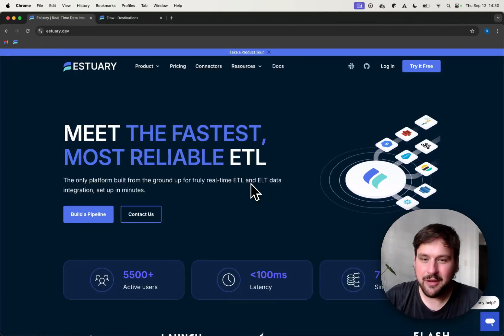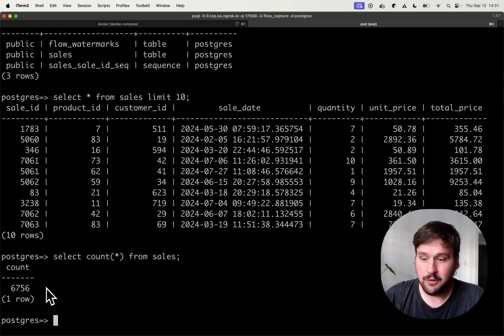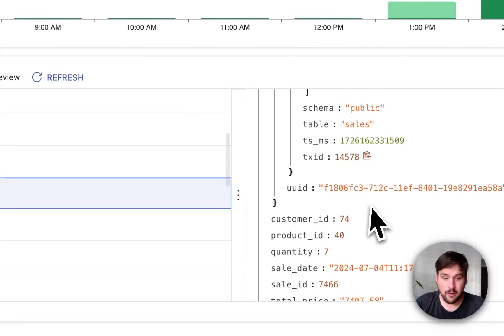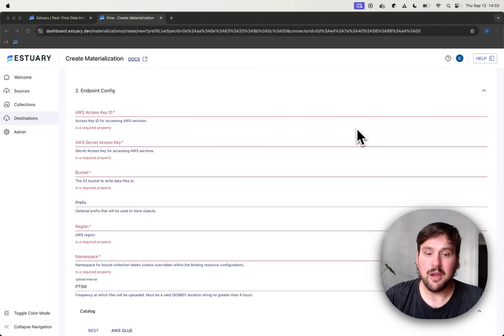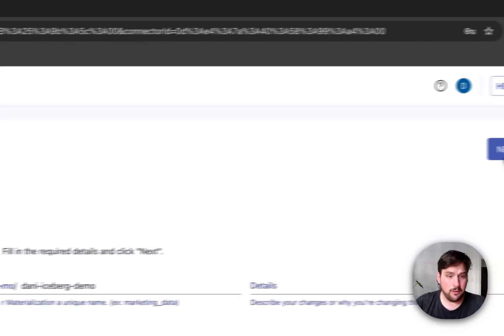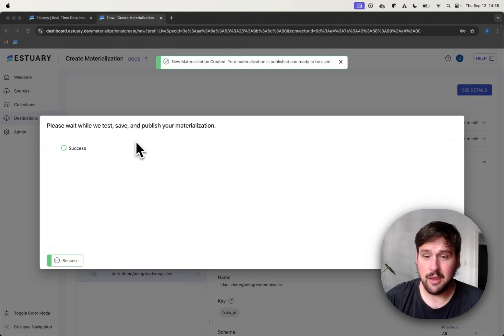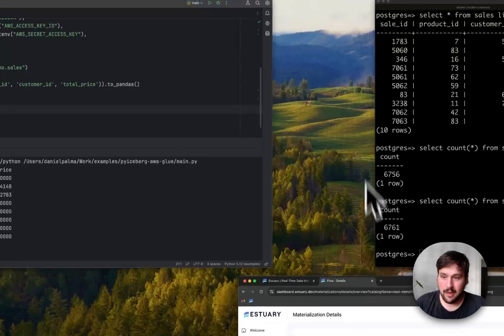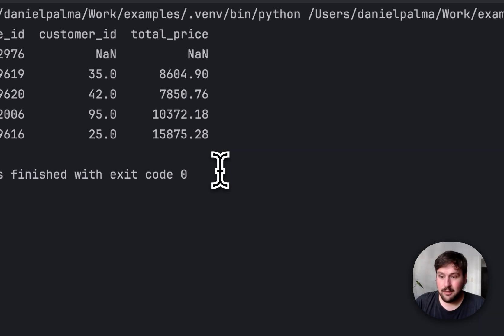PostgreSQL to Iceberg - Streaming Lakehouse Foundations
Stream Real-Time Data from Postgres to Iceberg with Change Data Capture and Estuary Flow In this step-by-step tutorial, we demonstrate how to set up and stream real-time data from a PostgreSQL database into Iceberg tables using change data capture (CDC) with Estuary Flow. Learn how to capture, ingest, and materialize data using Estuary Flow's seamless integration. This demo uses a sales database to showcase how changes in a PostgreSQL table are tracked and replicated into an Iceberg table stored in AWS S3.

00:00 - Introduction: Streaming Data from Postgres to Iceberg
00:18 - Postgres Sales Database Overview
01:08 - Starting Change Data Capture (CDC) with Estuary Flow
02:09 - Materializing Data into Apache Iceberg
04:17 - Backfilling Data into Iceberg
05:21 - Querying Iceberg Tables with Python
06:10 - Conclusion: Demo Recap